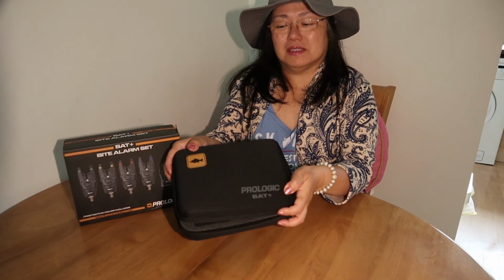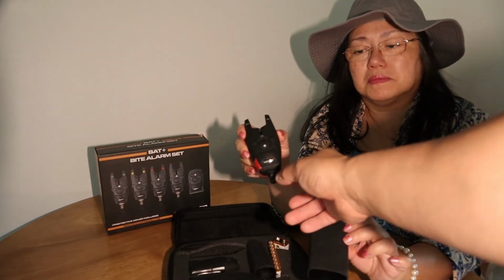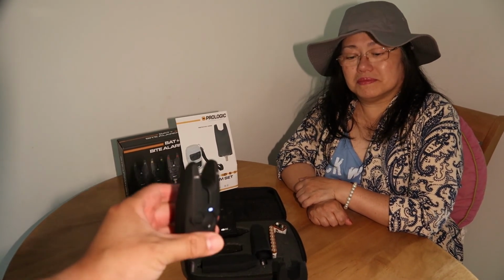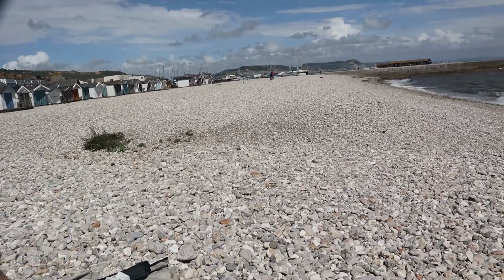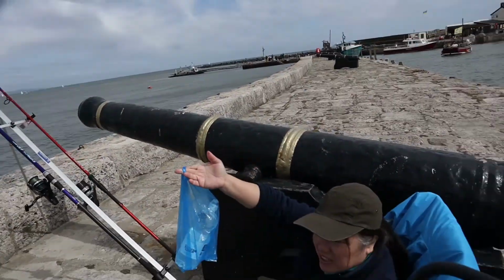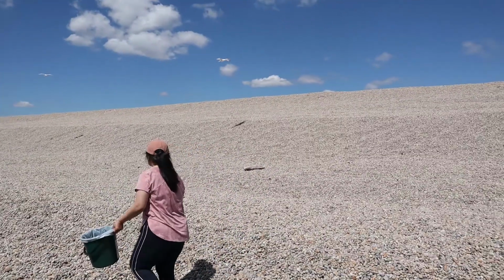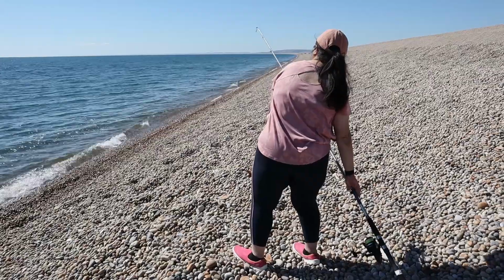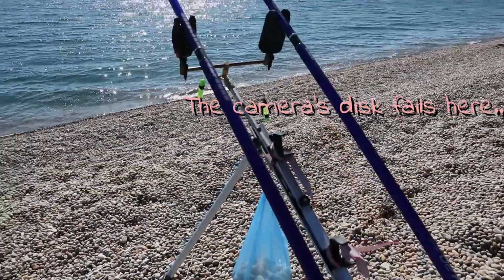Prologic Bat+ Bite alarm for the sea plus Lyme Regis and Chesil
We are unboxing the Prologic Bat + Bite Alarm for our exclusive use in Sea Fishing. We head off also to a very windy Lyme Regis and catch nothing.
Then we went to Chesil Beach and catch loads of fish including being snapped off by a big 15lb something. Our camera's disk failed to work and we didn't capture Chesil's fishing very well. However we did live stream for about an hour so please watch that to see the prologic in action.

This channel, where to go, is about travelling to wonderful places and sharing them with you. We will explore many fishing places and sample many local foods.